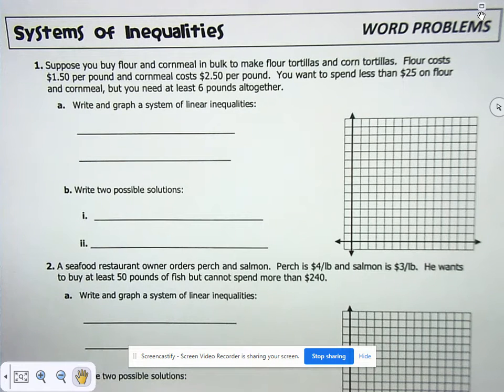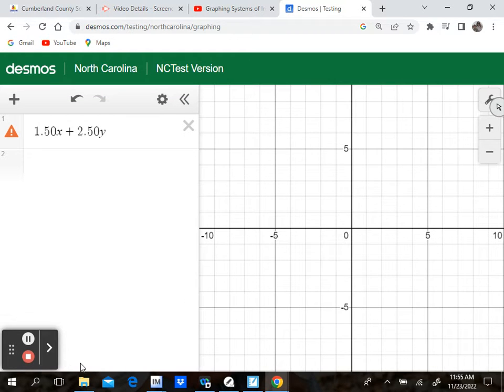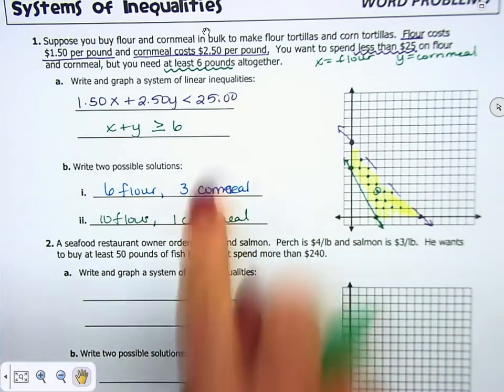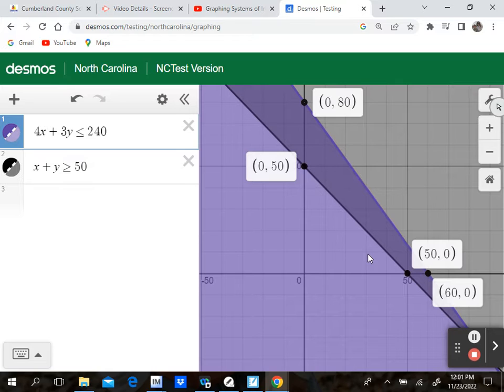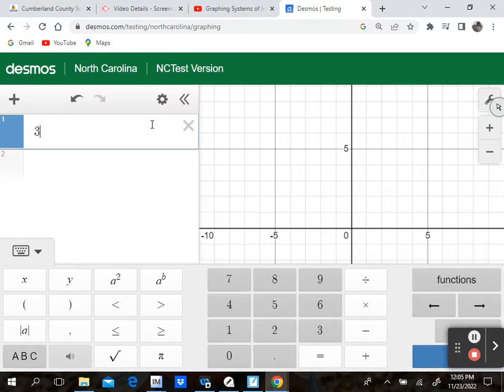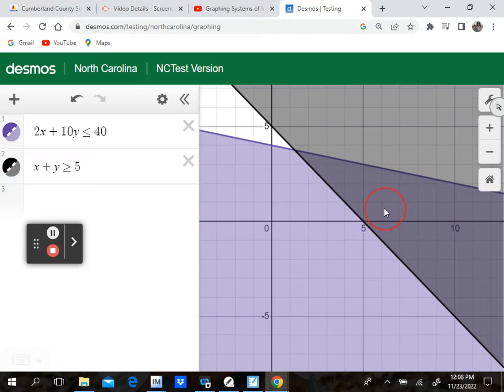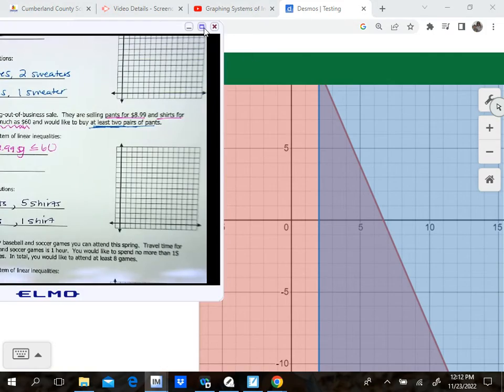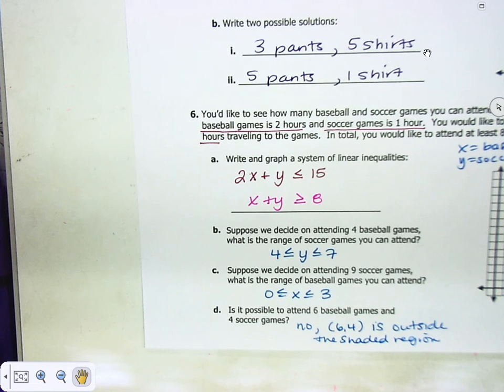Systems of Inequalities Word Problems